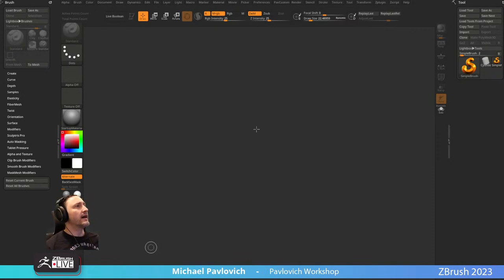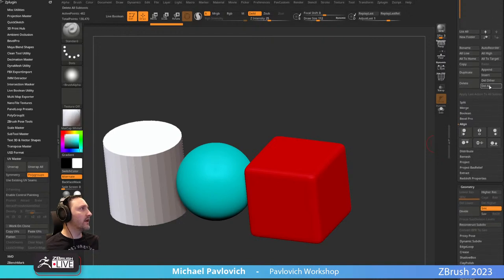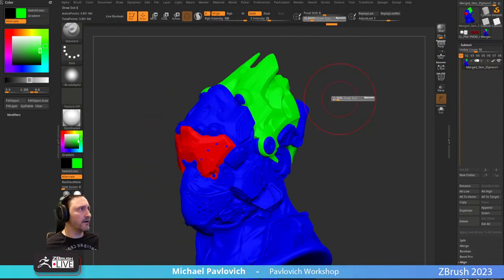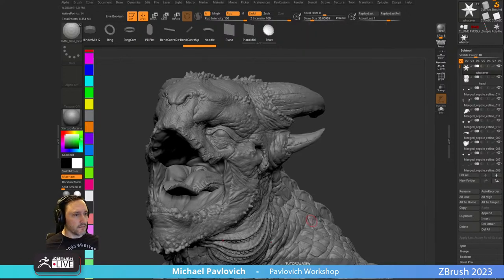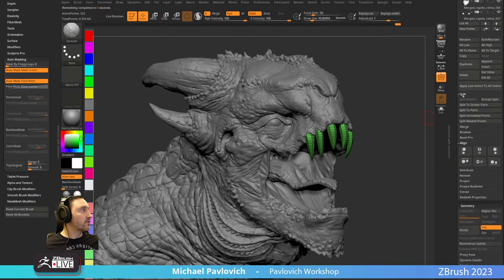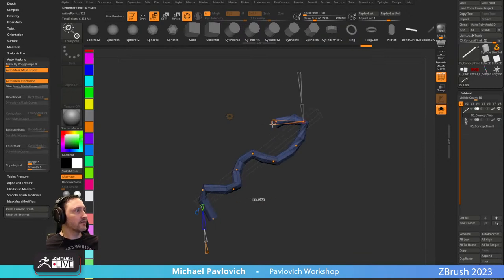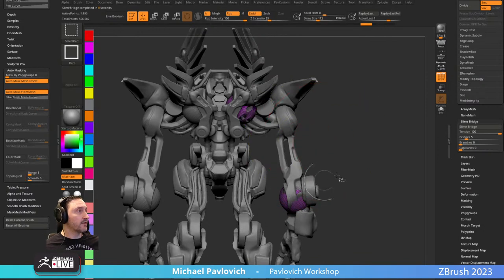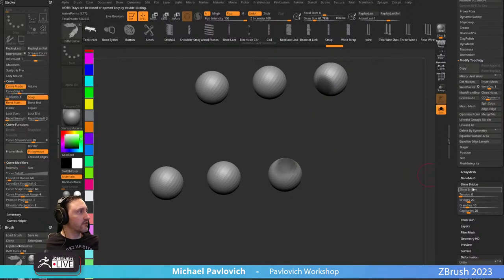Live Q&A Edition - Pavlovich Workshop - Maxon ZBrush 2023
ZBrushLIVE